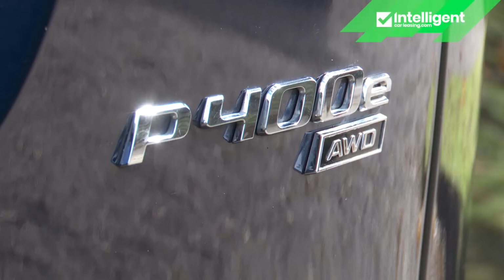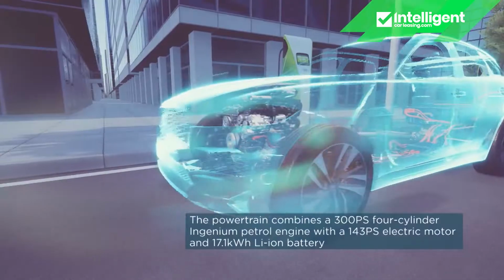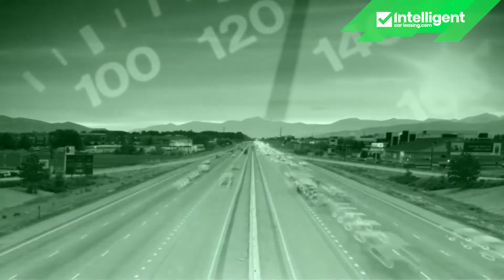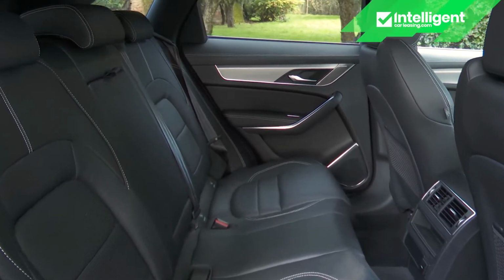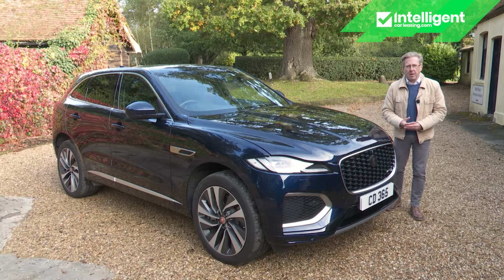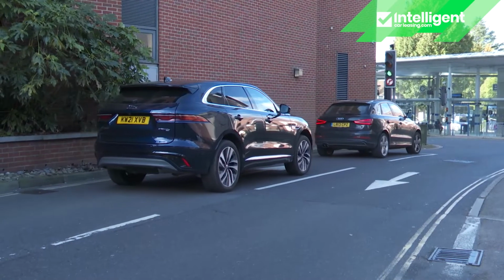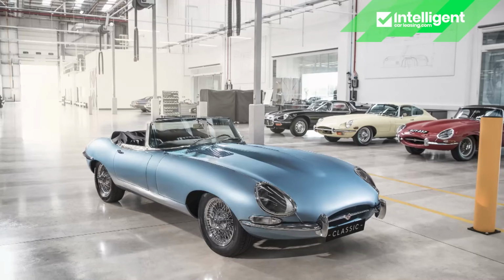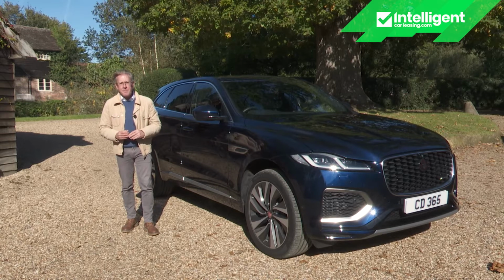Jaguar F-PACE plug-in: Powerfully efficient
In plug-in P400e form, Jaguar's F-PACE offers a powerful blend of performance, efficiency, class and practicality. Pricing's a little higher than some obvious rivals, but you get more power beneath your right foot. And, as usual with a PHEV, you'll make some handsome tax bill savings.

Looking to lease the F-PACE?